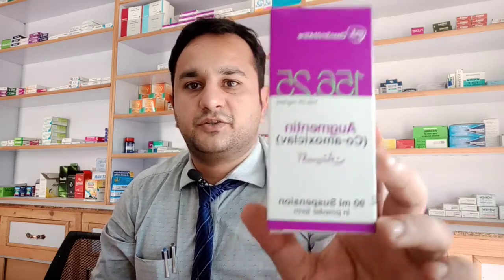Augmentin (Co-amoxiclav): The Antibiotic You Need to Know!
Welcome to our in-depth guide on Augmentin, a popular antibiotic combining amoxicillin and clavulanic acid. In this video, we’ll explore how Augmentin works, its uses, and the benefits it offers for treating various bacterial infections. If you're looking to understand more about this essential medication, this video is a must-watch!

🔹 What you'll learn:

The mechanism of action behind Augmentin and why it’s effective
Common infections treated by Co-amoxiclav
Recommended dosage and administration guidelines
Potential side effects and FAQs about Augmentin
🔗 Resources & Links:

[Link to product information or manufacturer’s page]